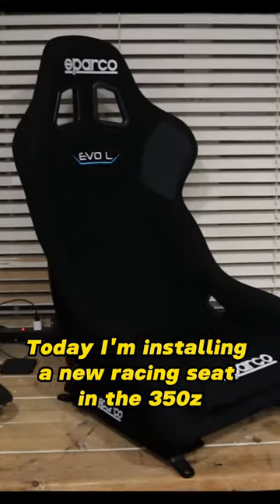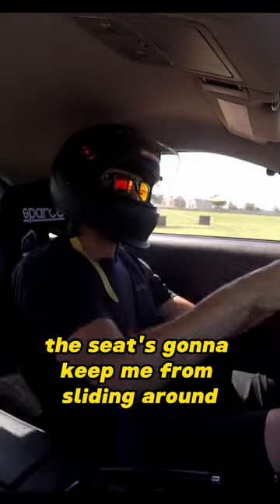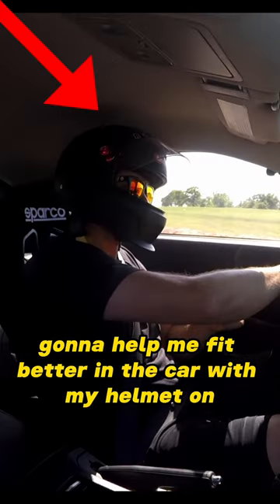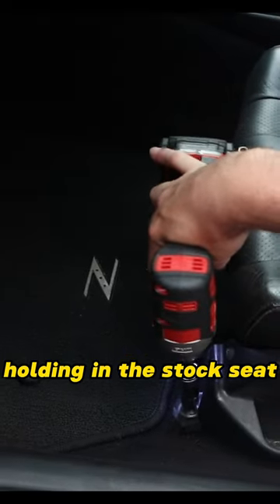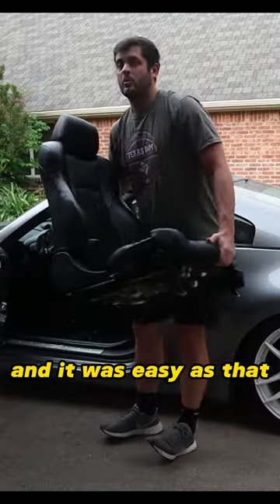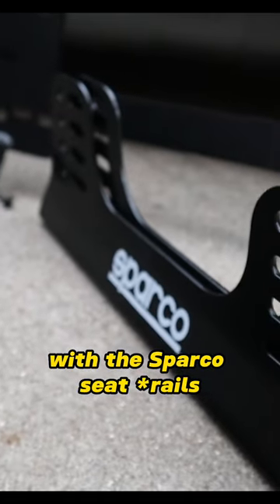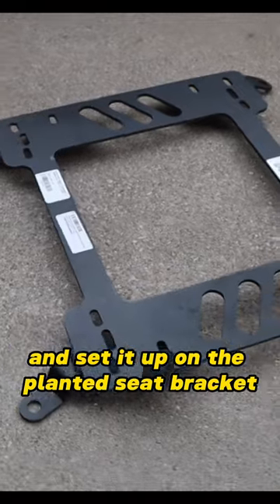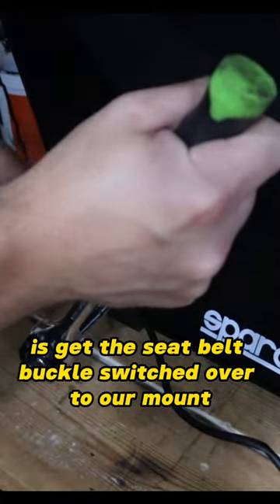350z Racing Seat Install - Drift Car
Installing a Sparco Evo racing seat into my Nissan 350z.